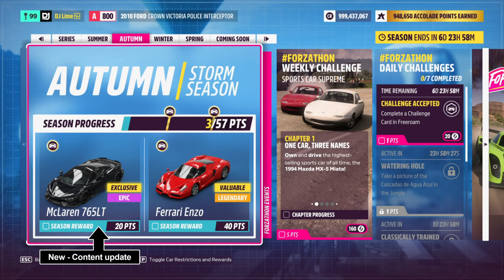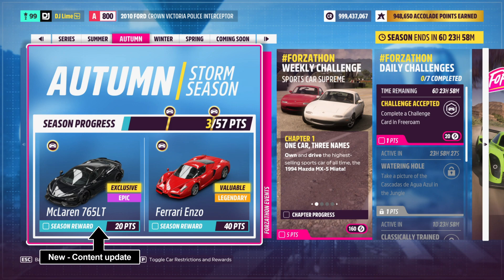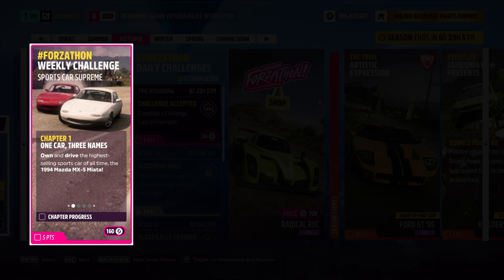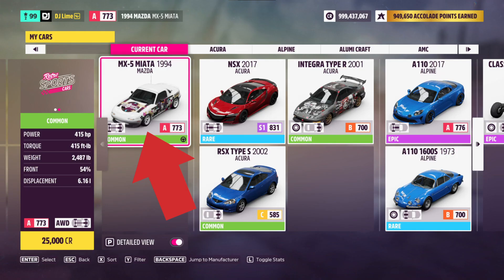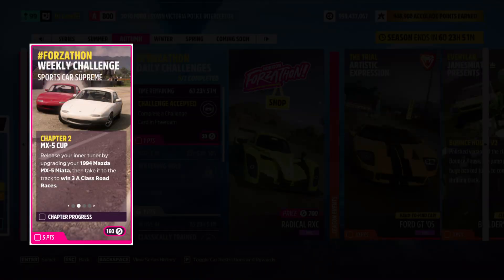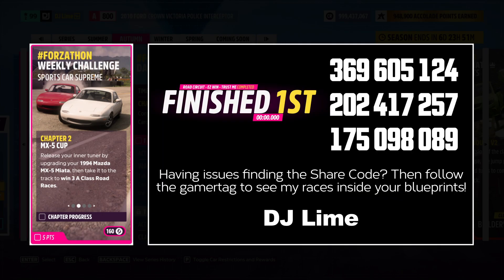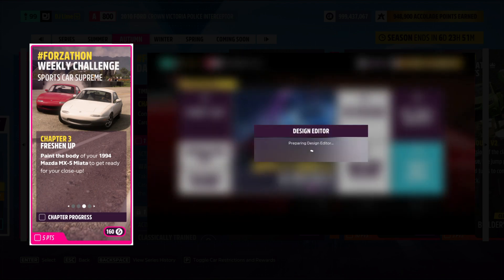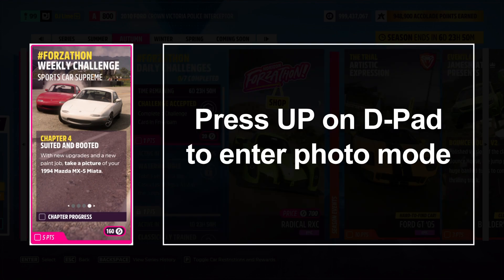Forzathon Weekly - SPORTS CAR SURPREME - Forza Horizon 5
Forzathon - SPORTS CAR SUPREME

Starting - Apr 7th, 2022
Ending - Apr 13th, 2022

Forzathon Challenges:

1: ONE CAR, THREE NAMES - Own and drive the highest-selling sports car of all time, the 1994 Mazda MX-5 Miata

2: MX-5 CUP - Release your inner tuner by upgrading your 1994 MX-5 Miata, then take it to the track to win 3 A Class Road Races

3: FRESHEN UP - Paint the body of your 1994 Mazda MX-% Miata to get ready for your close-up

4: SUITED AND BOOTED - With new upgrades and a new paint job, take a picture of your 1994 Mazda MX-5 Miata